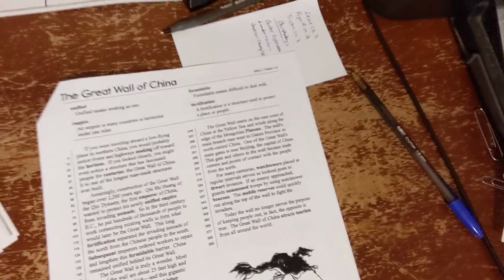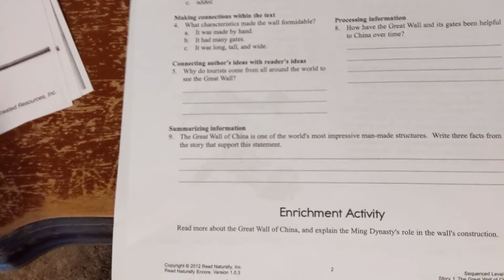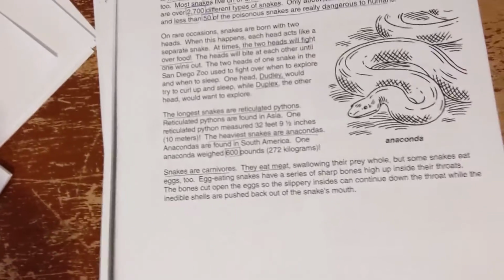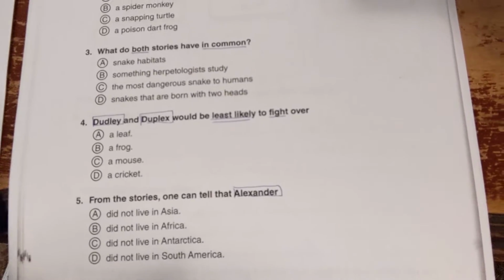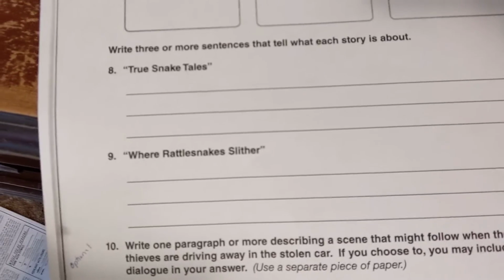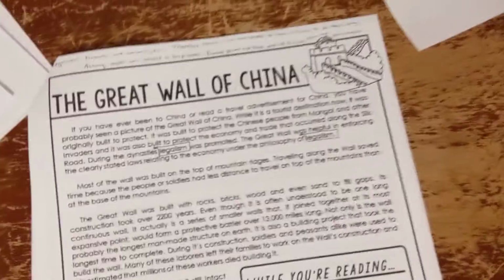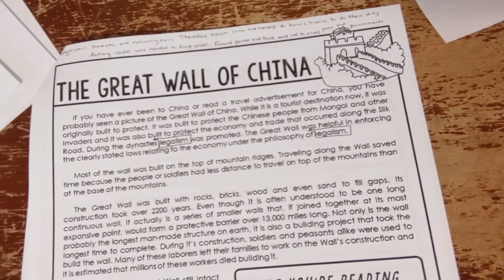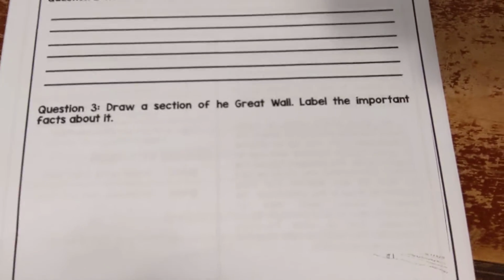Mr. Inniger 4-29-20